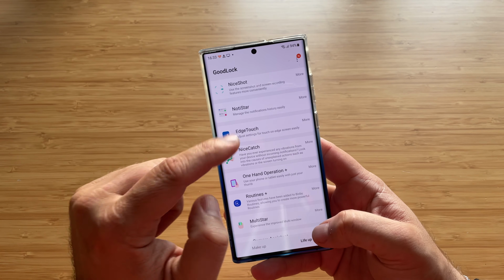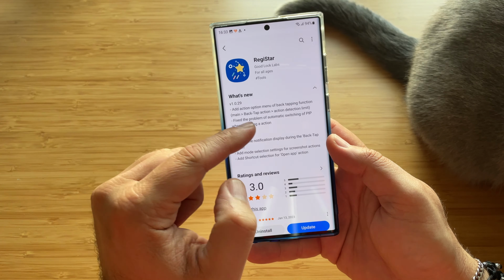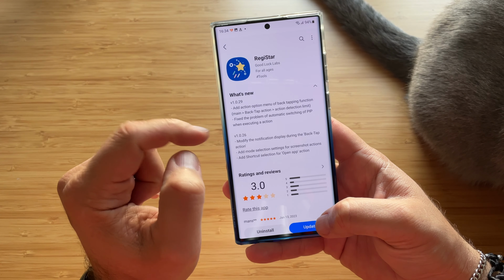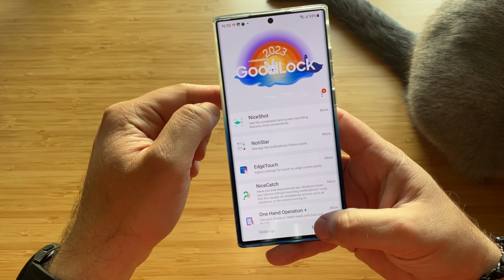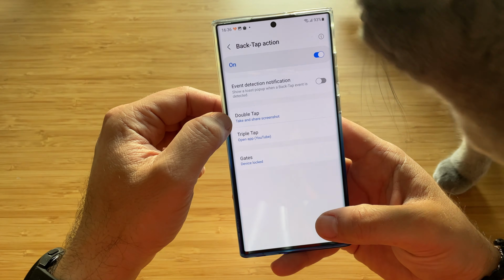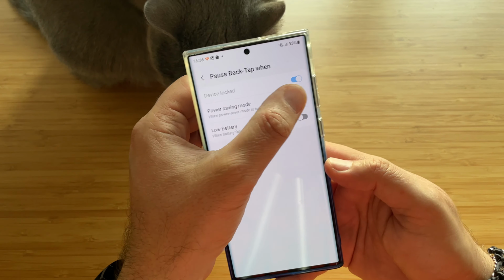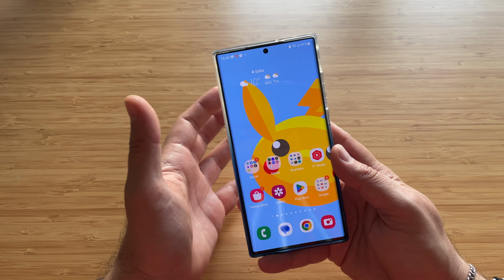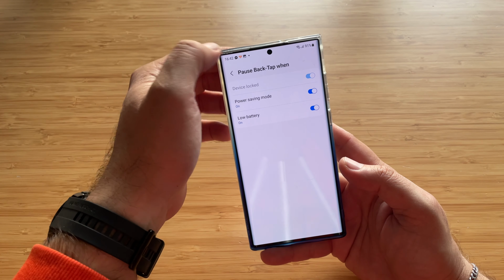Samsung RegiStar Update - More Powerful